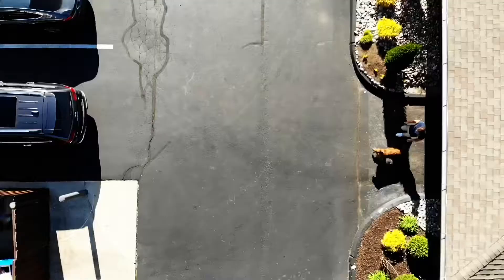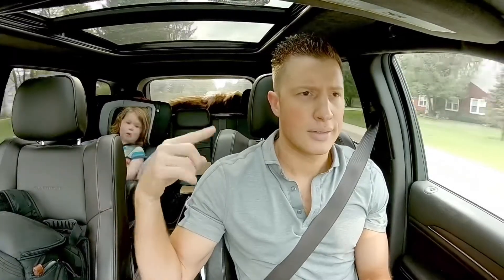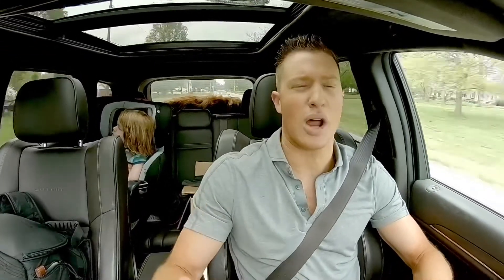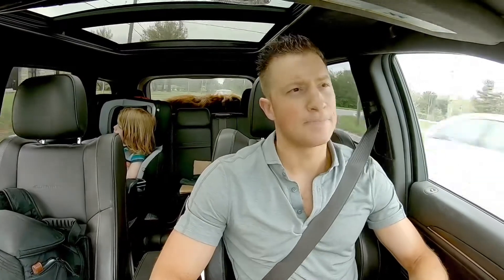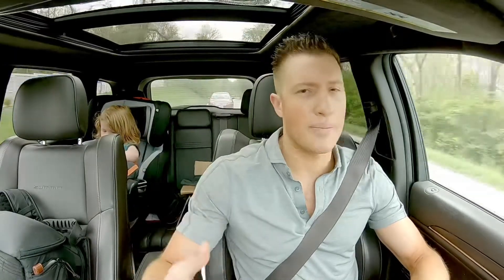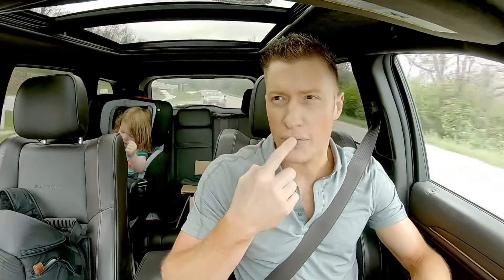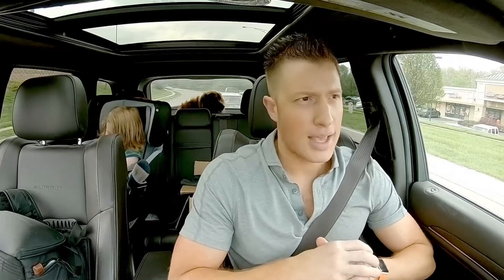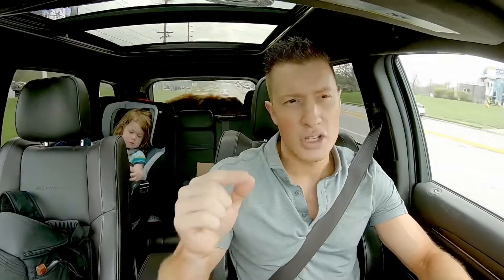Do Crowns Get Cavities?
Dr. O discusses how dental crowns, veneers and fillings are not capable of getting cavities, the surrounding tooth structure is. It is important to brush floss and utilize fluoride in toothpaste and mouth rinse to help make certain that your mouth stays healthy.